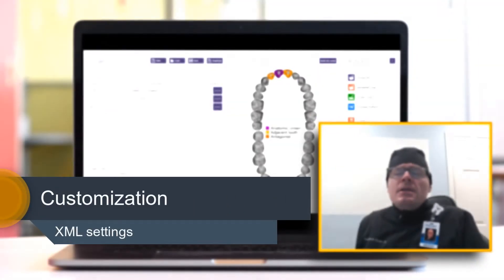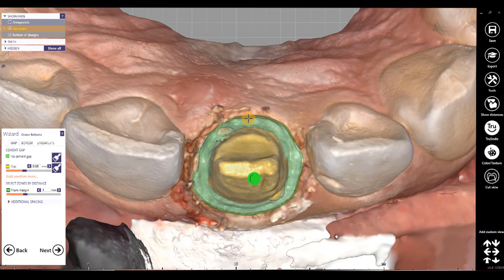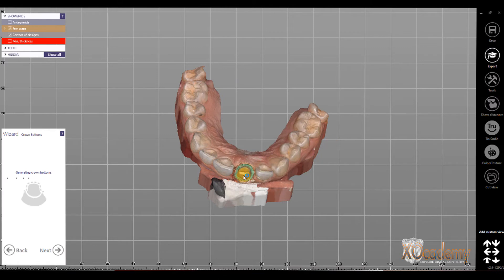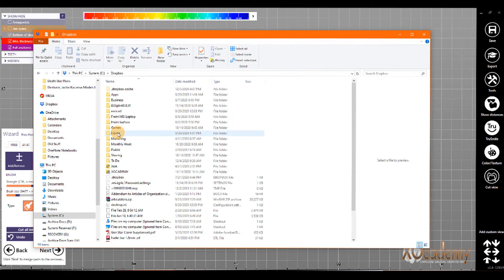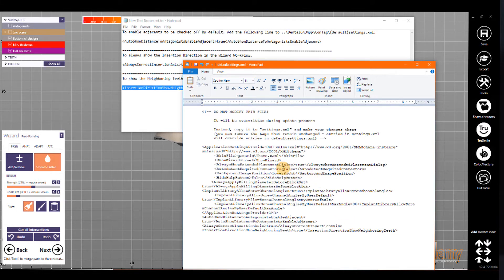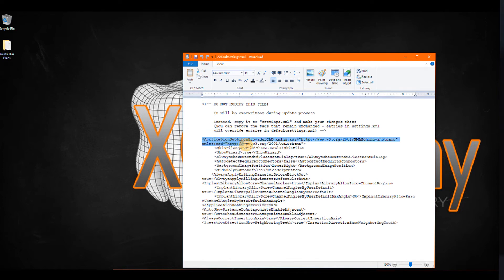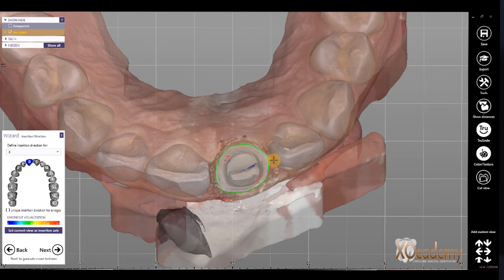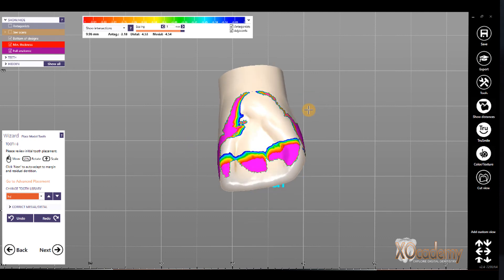Customization XML Settings in exocad DentalCAD to show contact strength and set insertion direction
In this XOcademy video, I discuss how to make some simple changes to your XML files that enable some nice little customizations.
Do you ever want to change the insertion direction of your crown or bridge? Some new exocad users have found it confusing, having to go to expert mode and selecting the correct step. By adding a single line of code to the settings file, you can enable the Correct Insertion Direction step by default.
The second setting involves contact areas.
By default, DentalCAD doesn't display adjacent contacts. You have to enable adjacents contact visualization manually.
By adding another single line of code, you can have adjacent contact visualization enabled by default, saving you a few button clicks.
Even though these are small changes, I've found it makes my workflow more automated and enjoyable.